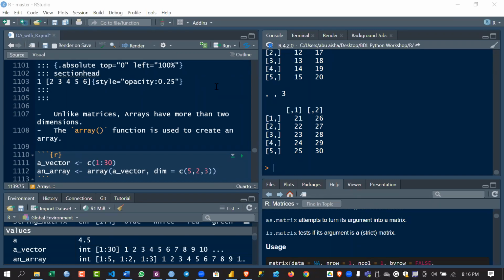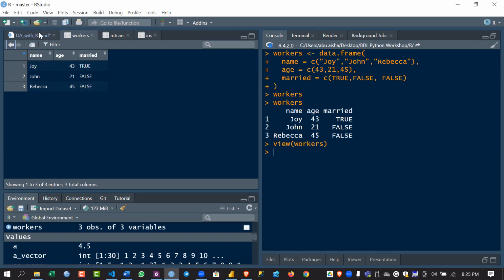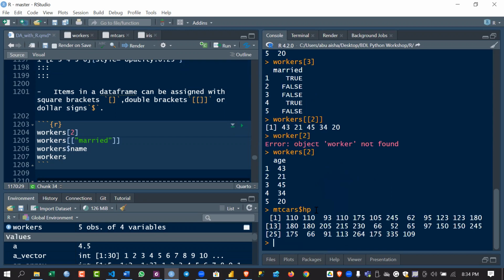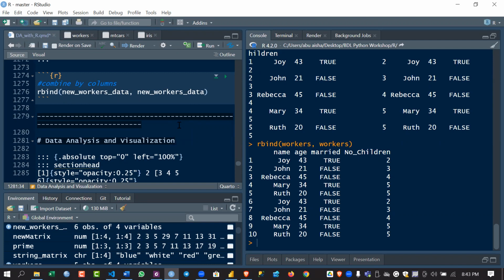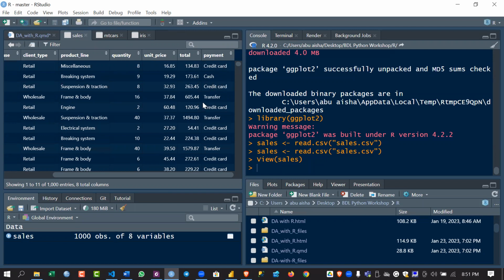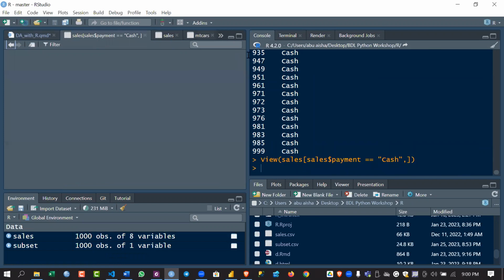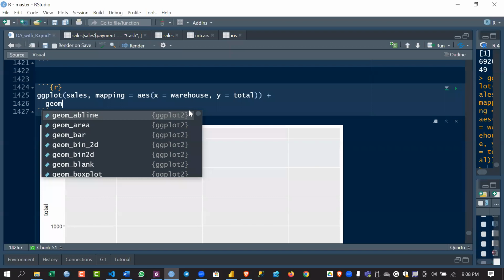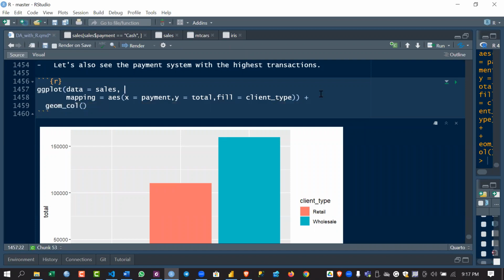Data Analytics with R Cohort 1 Day 3 (Evening)